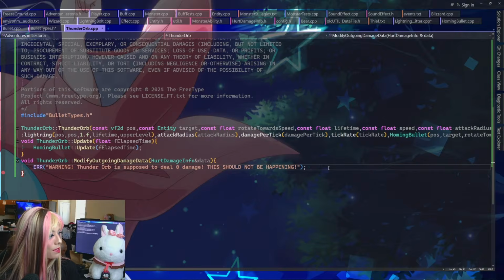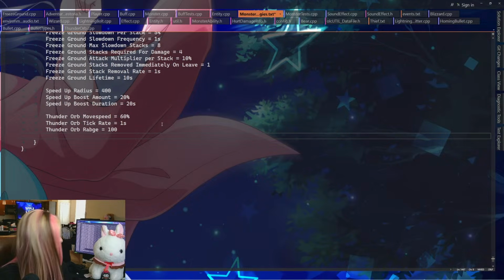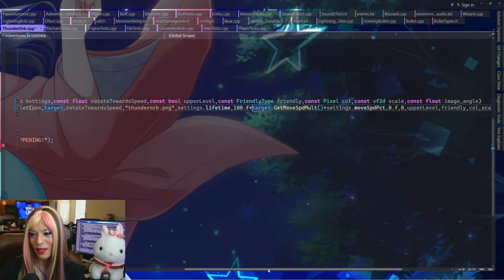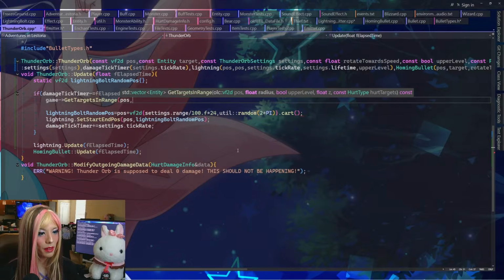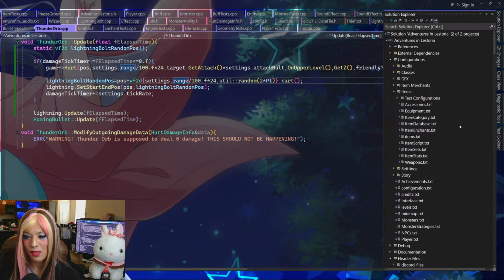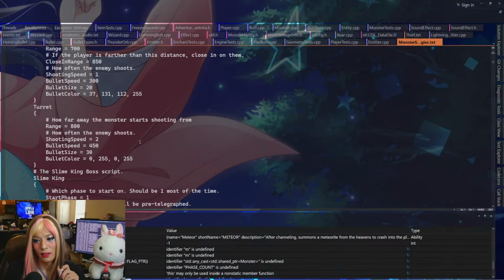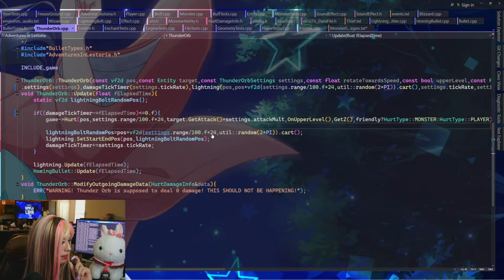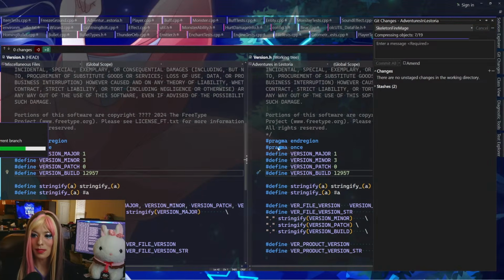[C++] RPG Game Development!! Day 457 - Monster Spellcasting System + Chapter 4 Monster AIs